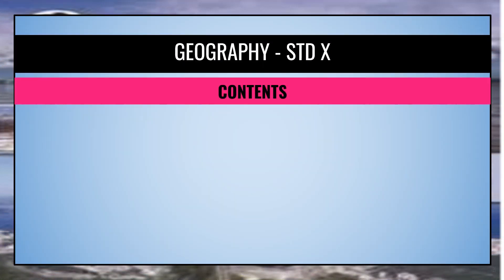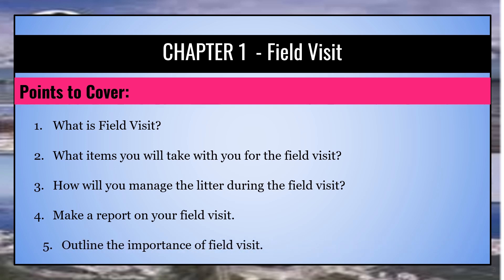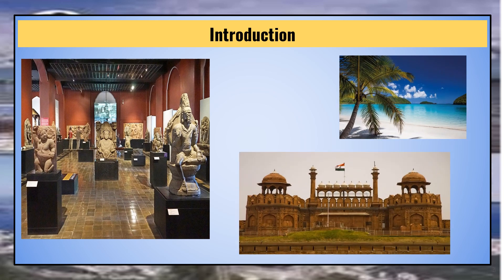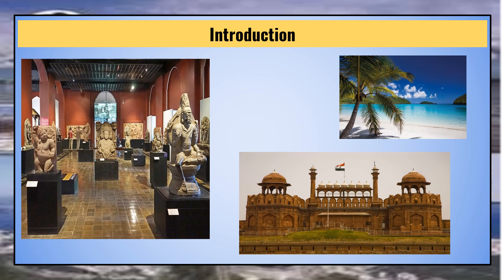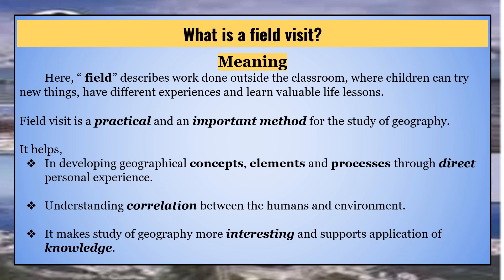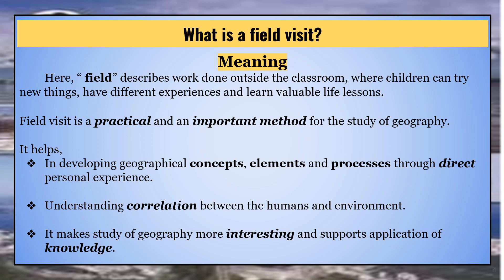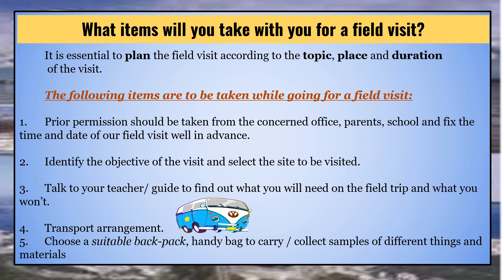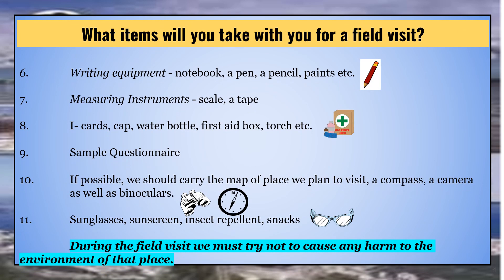Chapter-1| Field Visit Part I | Geography| Std 10|Maharashtra Board| SSC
10th std Geography 2020
Chapter 1- Field Visit - Part I
What is a field visit?
What items you will take with you for a field visit?
How will you manage the litter during the field visit?